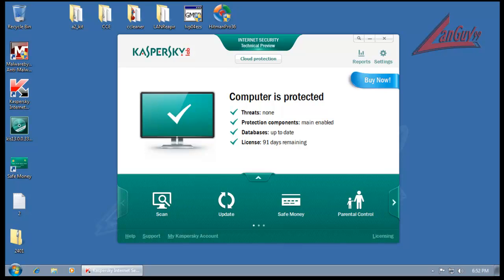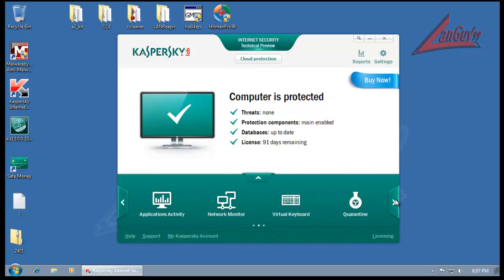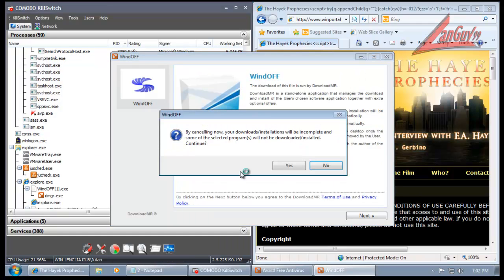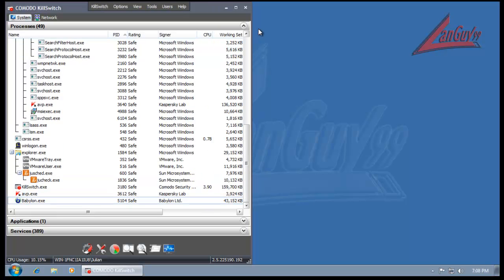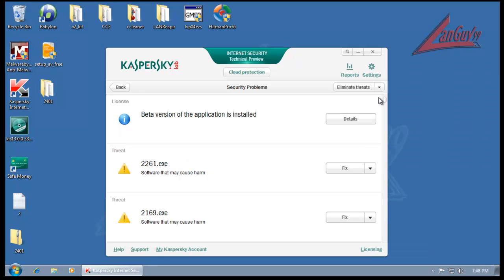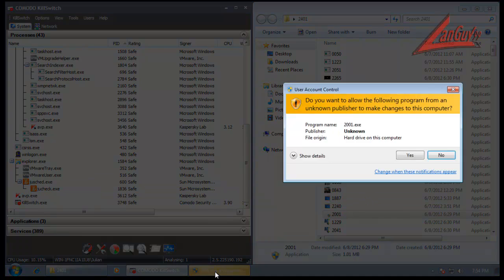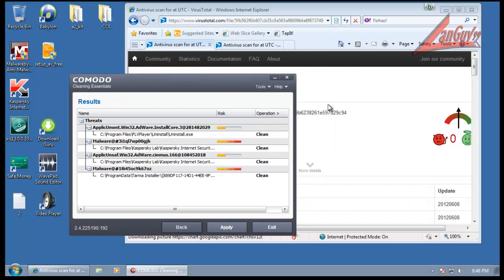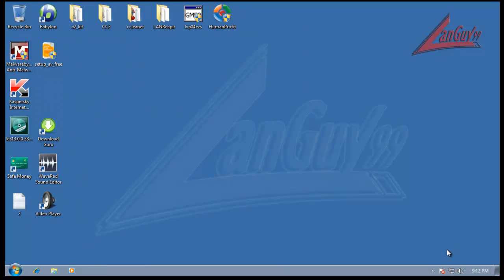Kaspersky Internet Security 2013 BETA